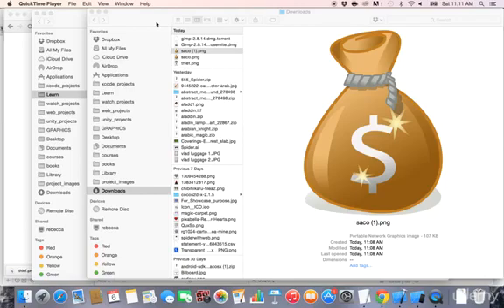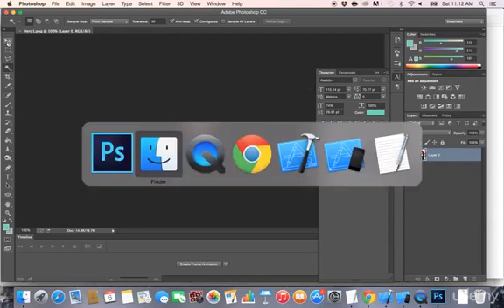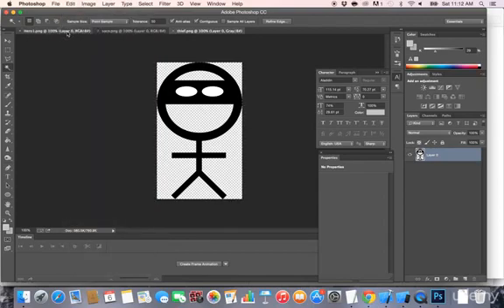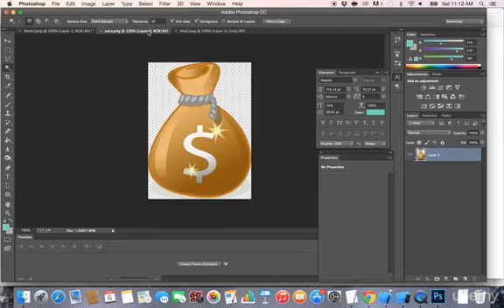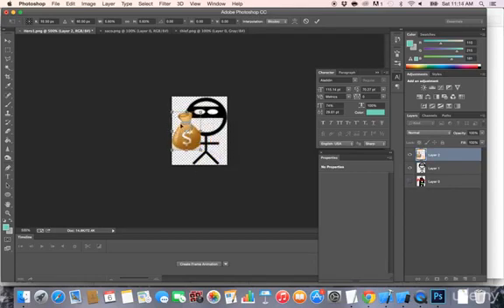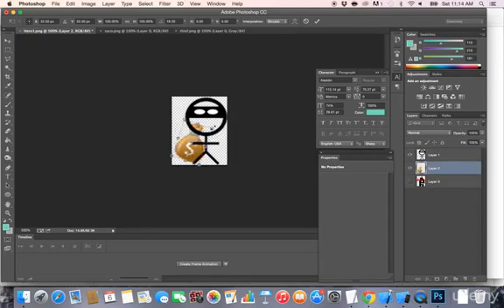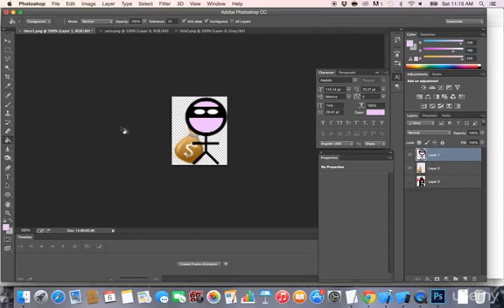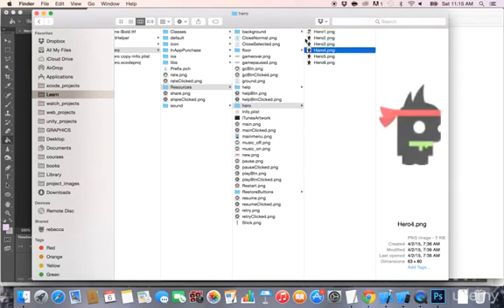Create the main character graphics in Photoshop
Publish Stick Hero iPhone game - monetize with Ads - no code
A-Z guide to help you succeed in publishing your very own Stick Hero iPhone game to the iTunes app store.  Code included